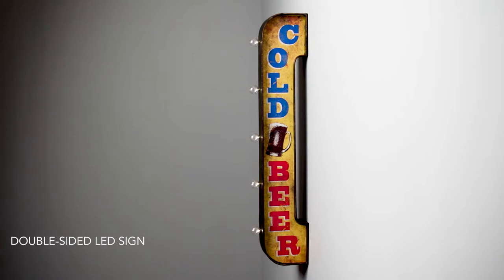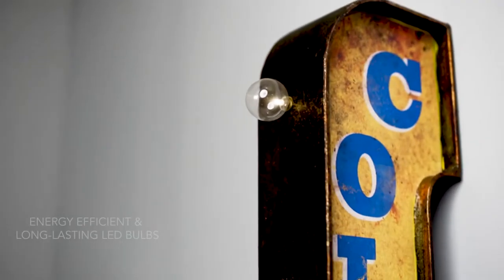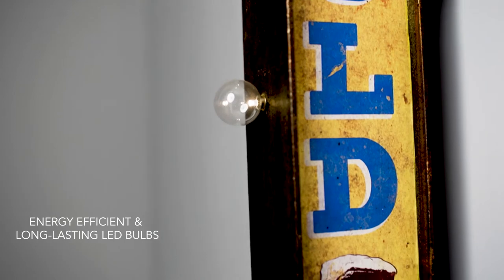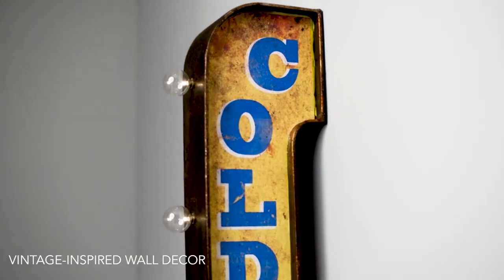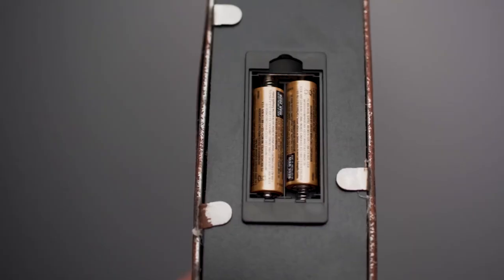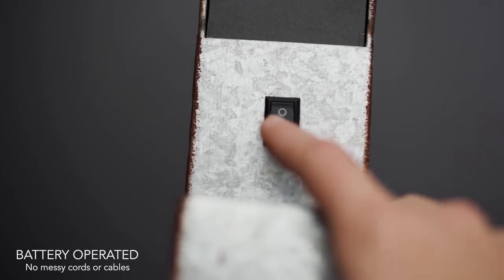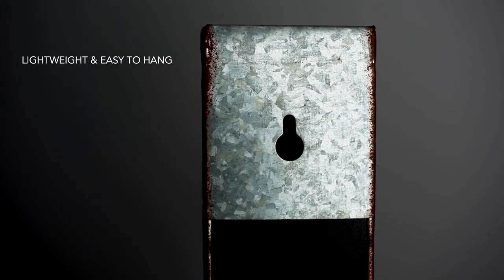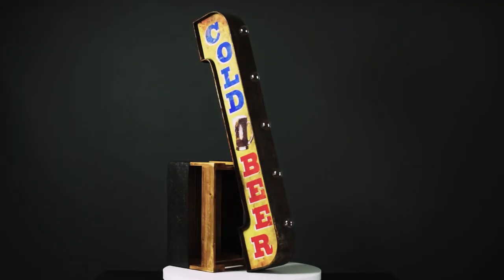Vintage Cold Beer LED Marquee Sign Wall Decor | American Art Decor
Add some vintage-inspired decor to your home bar, man cave or game room with this double-sided Cold Beer LED marquee sign wall decor item.

Boasting vivid yellow, red, and blue colors, bold typefaces, and an old-timey illustration of a foamy mug of beer, this charming piece really has a nostalgic feel to it. Made from galvanized metal that gives the sign a weathered and distressed look, this item really feels like a relic from an antique shop.

Equipped with five LED lights, this sign makes for a catchy piece of wall decor as well as fun novelty lighting. The LED light bulbs offer a nod to old marquee signs with their rounded shape and warm tone.

Powered by two AA batteries (not included), there's no need to worry about unsightly or tangled cords. And a simple on/off toggle switch on the back allows for easy operation.

Plus, two keyhole hooks on the back, make hanging a breeze. This nifty lighting decor piece also comes with a replacement bulb for your convenience.

Finish off the look in your man cave, home bar, or game room with dynamic signage that is catchy, fun, and boasts vintage flair. A perfect gift idea for Father’s day, dad’s birthday, or for anyone that is an avid beer-drinker, this LED sign will surely stand out and shine bright!

Dimensions: 40" H x 11.75” L x 3.5" D
Includes 5 LED bulbs + 1 replacement bulb
On/off toggle switch

VINTAGE WALL DECOR – This Cold Beer sign has vintage appeal with its LED light bulbs that are reminiscent of old marquee signs. A perfect piece to add some retro fun to your own home bar, local pub, garage, game room or bedroom, this sign has fun novelty appeal.

DOUBLE-SIDED SIGN – This vintage-inspired sign is visible from both sides, giving your home bar, man cave or she shed a balanced and complete look.

ENERGY-EFFICIENT LED LIGHTS – This off-the-wall sign comes with five LED lights and one replacement bulb; creating a marquee style sign that is catchy and attractive for your wall decor needs. Plus, LED lighting is a cost-effective and environment-friendly use of power.

BATTERY-OPERATED – Requiring only two AA batteries (not included) to power this unique piece, you won’t have to worry about messy wires that take away from its aesthetic.

READY TO HANG – Two keyhole slots on the back make for easy installation and mounting (hanging hardware not included).